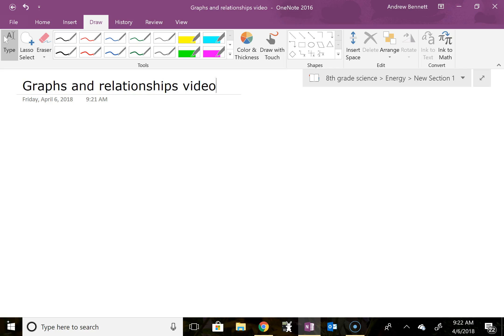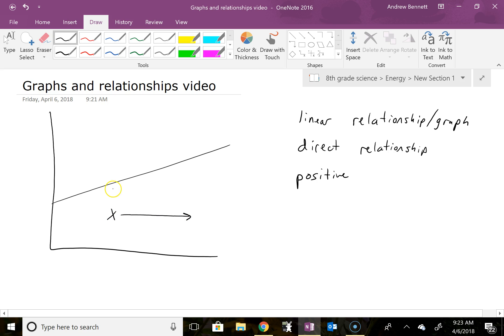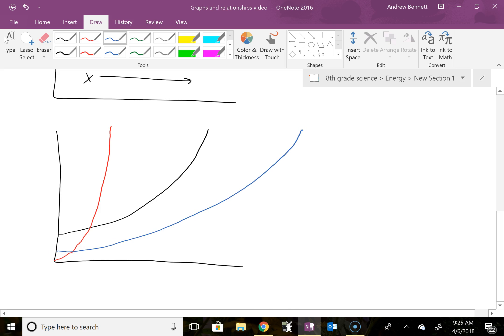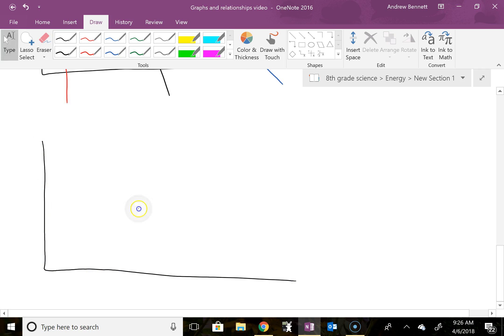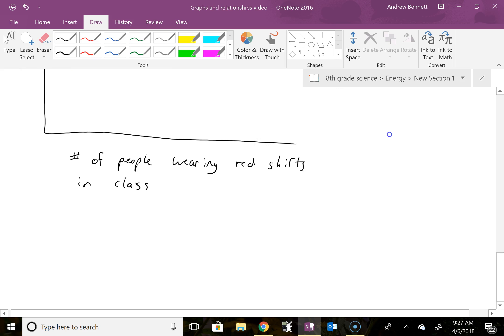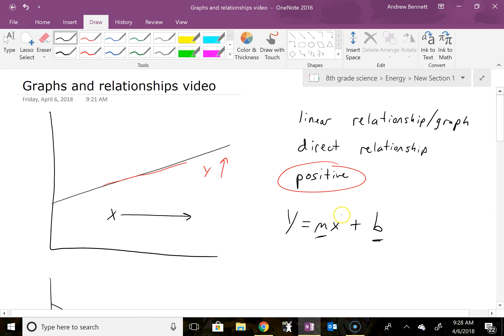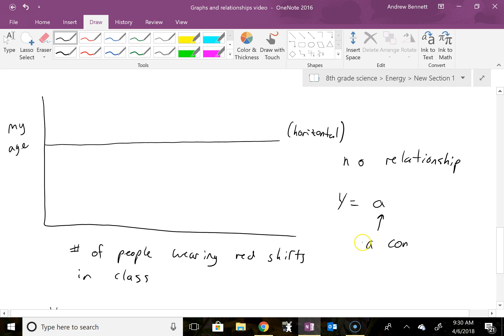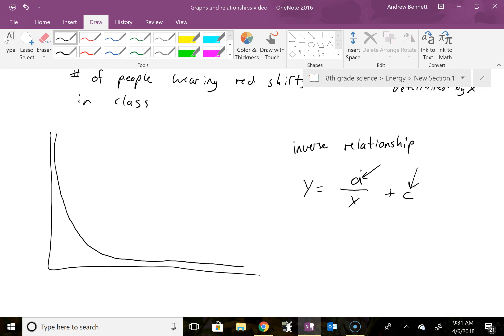Graphs and relationships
We often use graphs (scatter plots in particular) to figure out how two different variables are related (or that they aren't related).

This video takes you through using the shape of a graph to interpret the type of relationship.